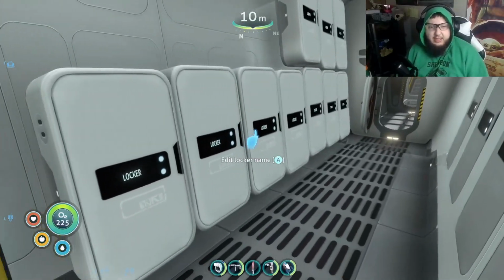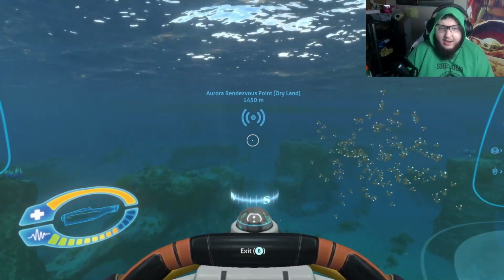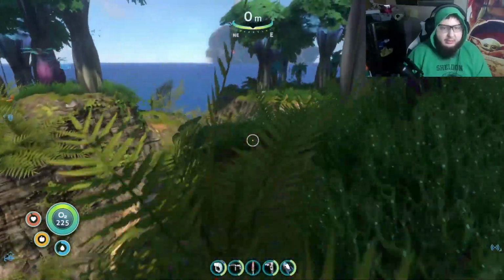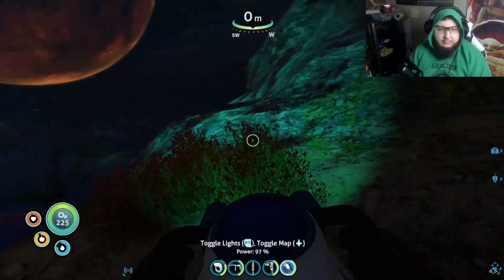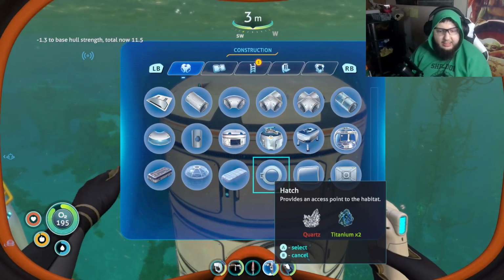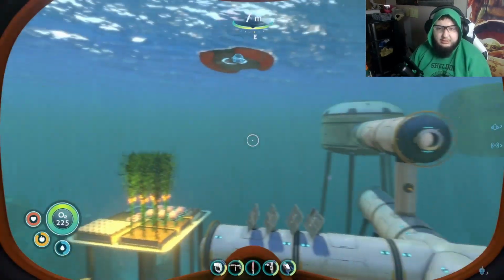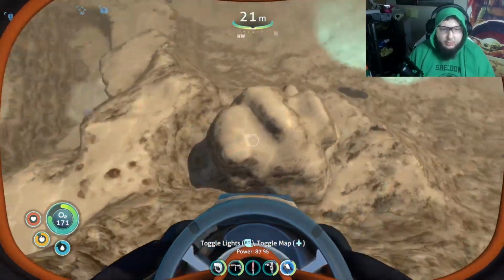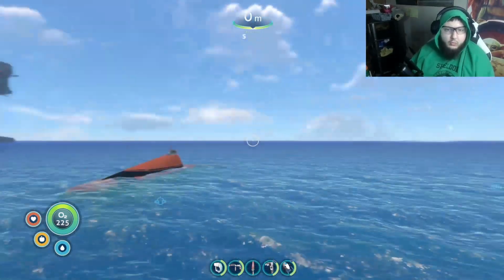Subnautica pt 11: The Floating Island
As we embark towards the Floating Island, we find out that the island may have been inhabited once.